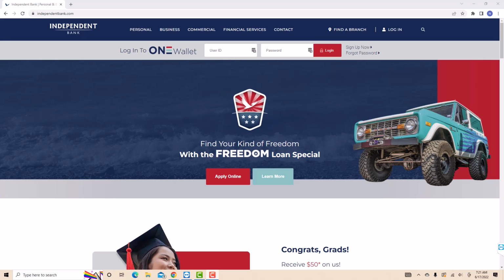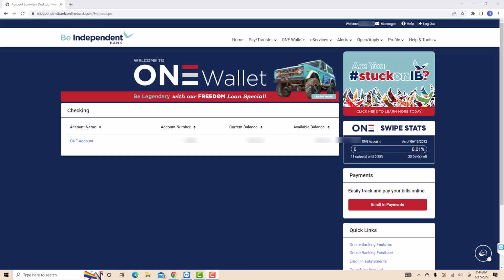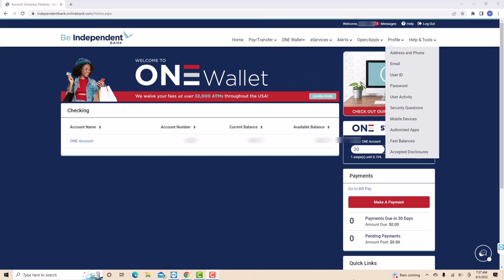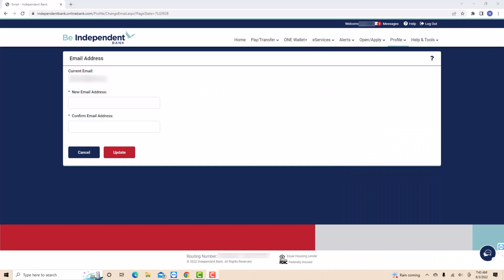How to Change Your Email on Independent Bank Online